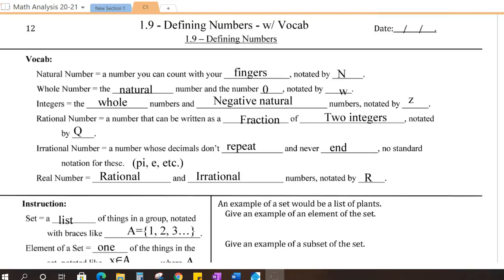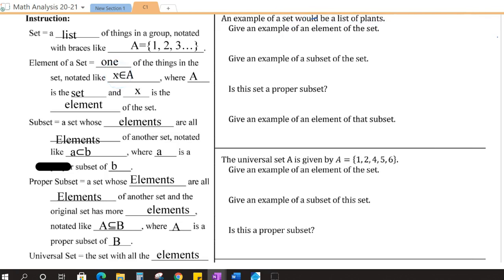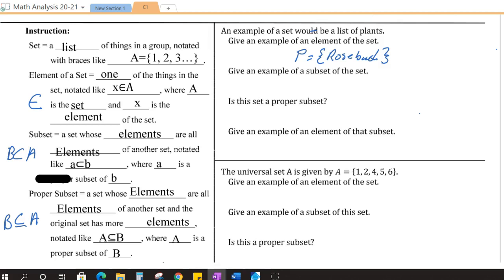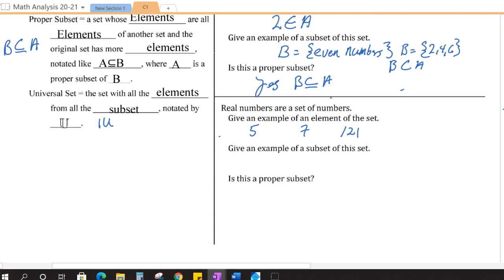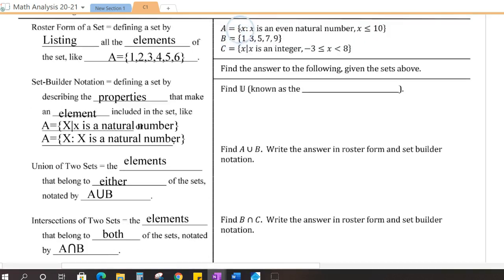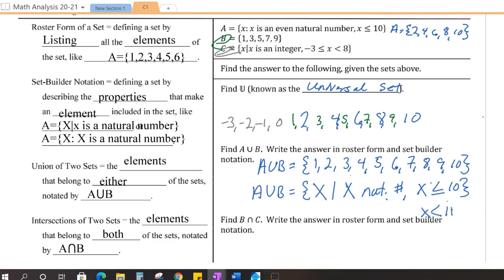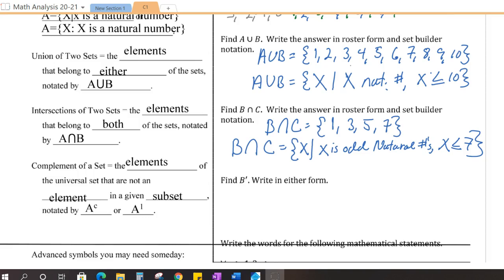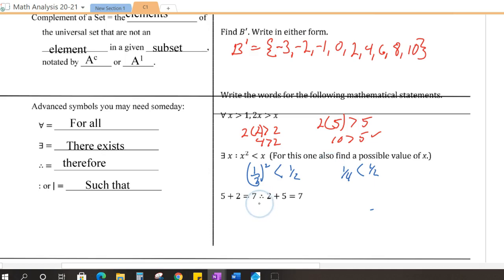Math Defining Sets and Numbers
Tutorial describing numbers and type of sets and set notation.